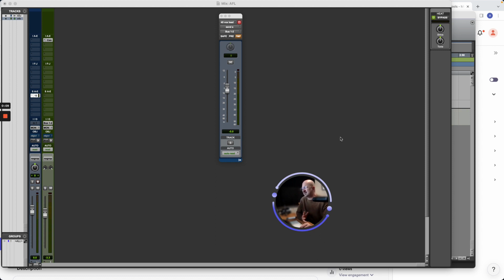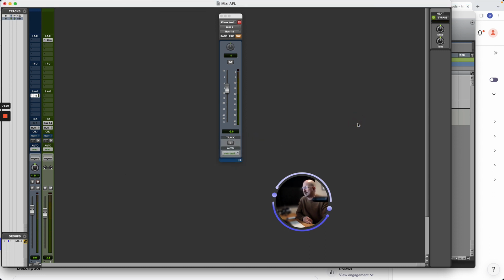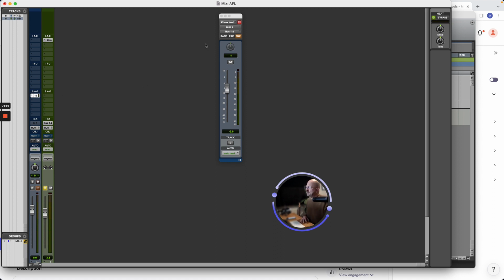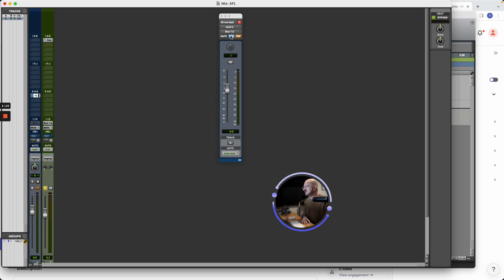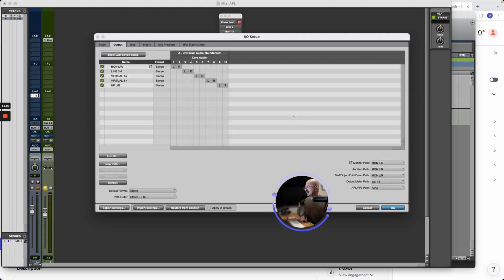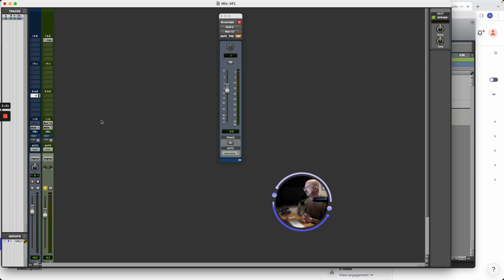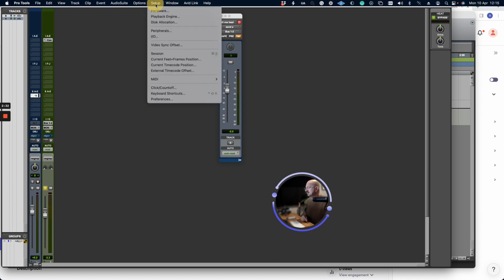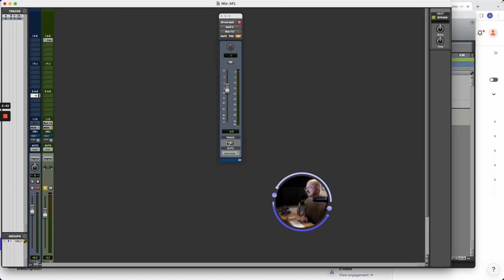Pro Tools Solo Modes- How To Set Up AFL Solo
Just a quick one to show you how to set up AFL/PFL solo in Pro Tools. Everyone overlooks the other Avid Pro Tools solo modes available, so today we learn how to set up AFL!